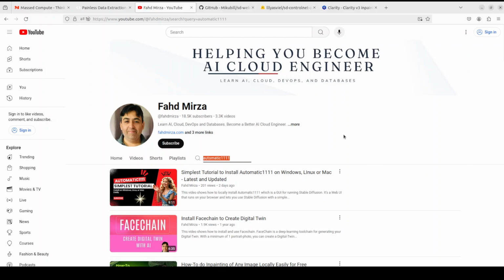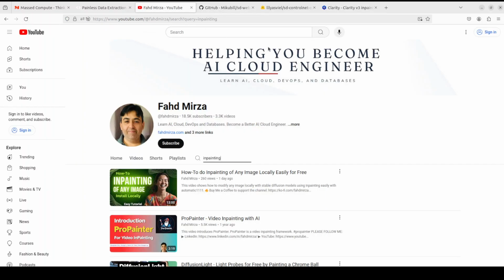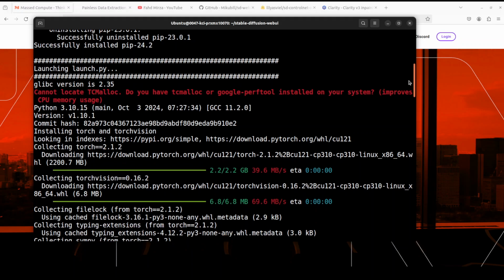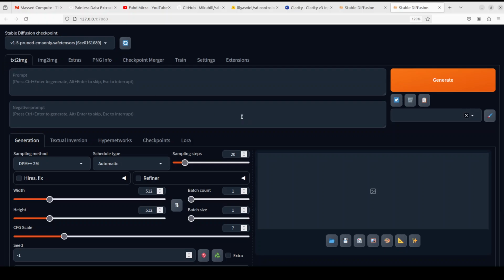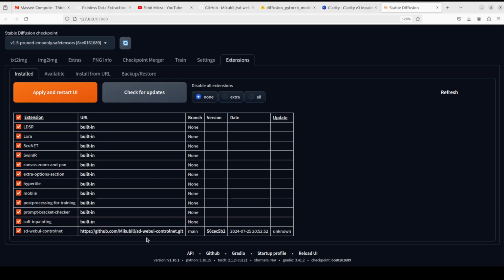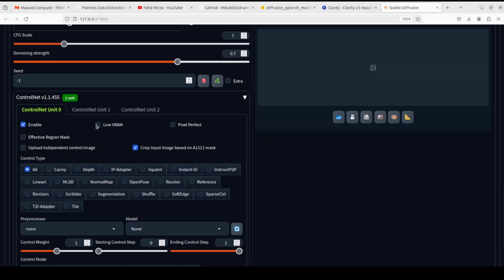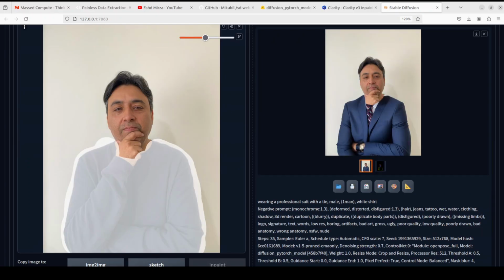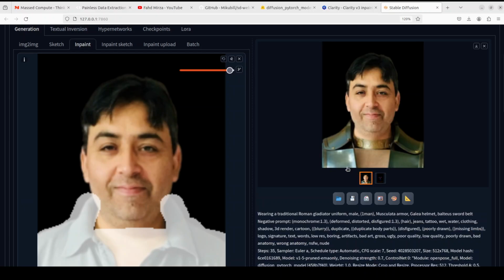Change Clothes on Any Image with AI Locally and Free - Step-by-Step Tutorial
This video shows how to replace clothing and attire on any image freely and locally easily with AI.